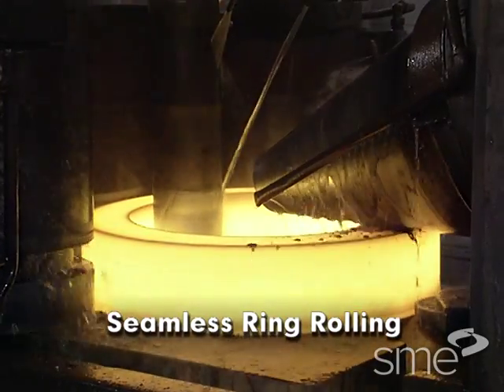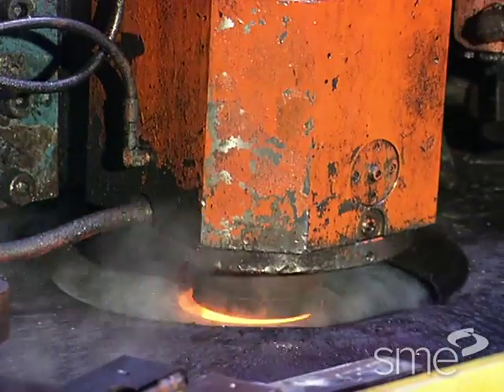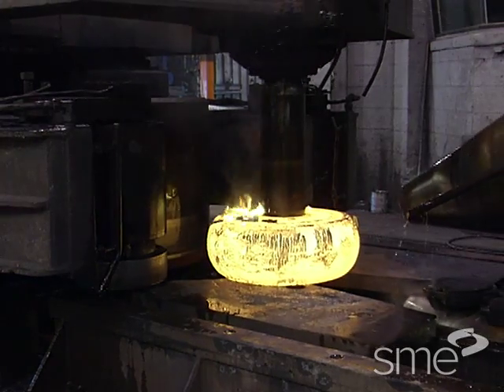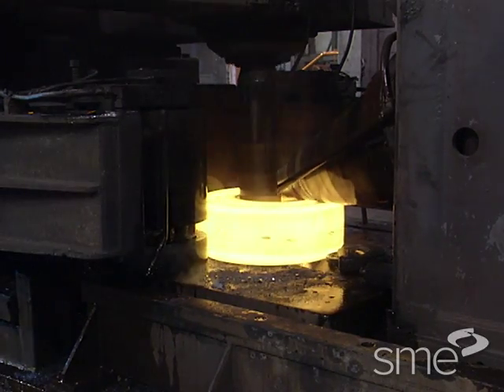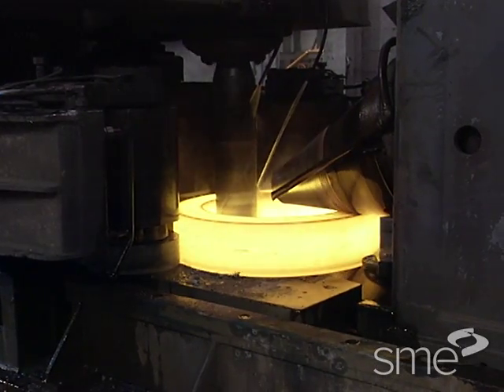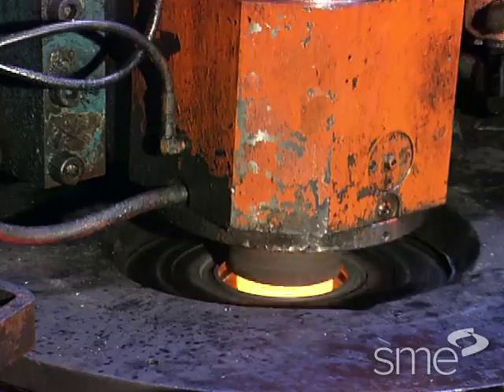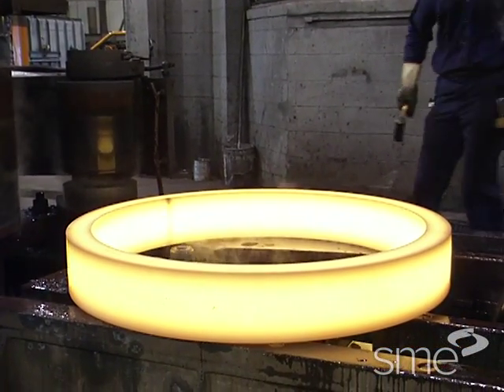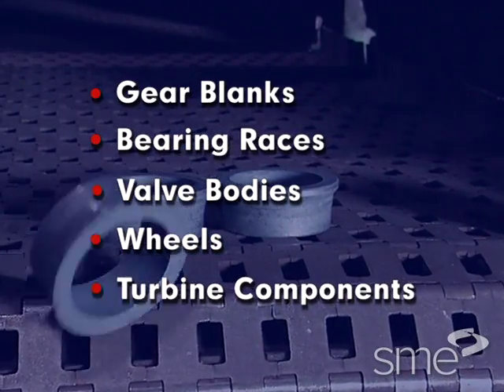Forging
Part of SME's Fundamental Manufacturing Processes Video Series, this program begins by outlining forging's function in refining the metallurgical microstructure of wrought mills forms, and it's use in generating parts to near-net shape from these forms.

Featured are segments on the various types of forging processes, including: Open-Die Forging, Impression-Die Forging, and Related Forging Processes.

The Open-Die Forging segment highlights the process application, as well as the types of dies, accessory tools, and handling equipment used.

The Impression-Die Forging segment focuses on the process variables such as preforming, emphasizing the importance of flash in generating an acceptable forging. The use of lubricants is also addressed.

The Related Forging Processes segment highlights seamless ring rolling, hot-die forging, and isothermal forging.

The Forging Automation segment looks at computer-controlled forging and automated forging operations.